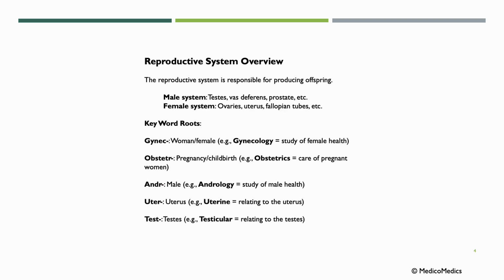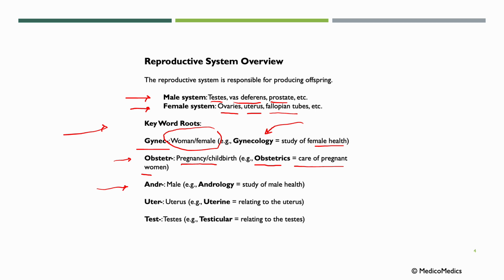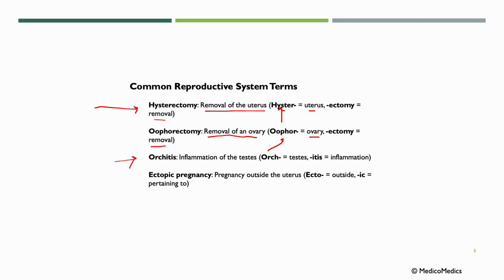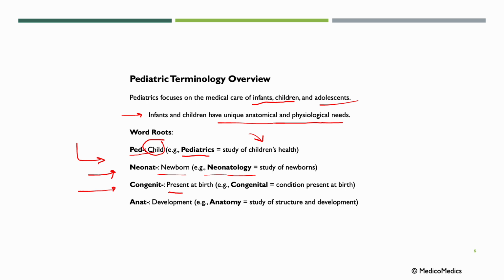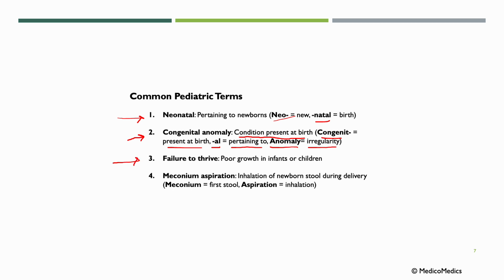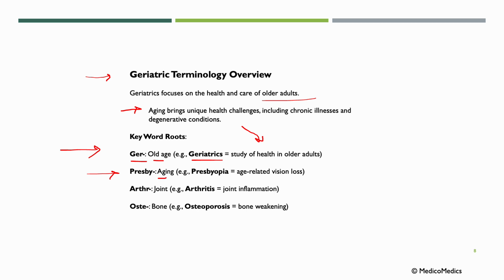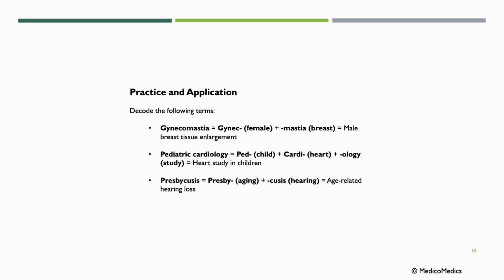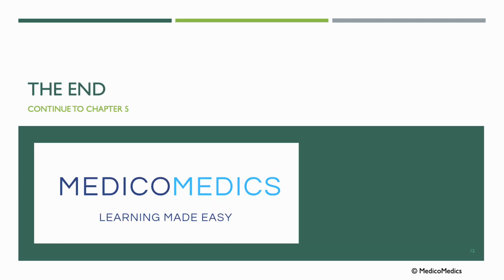Medical Terminology Chapter 4 | Anatomy Terms: Reproductive, Pediatric & Geriatric Systems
Welcome to Chapter 4 of the Medical Terminology series by MedicoMedics.

In this lesson, we cover medical terminology related to three important life-stage and system-based domains: the reproductive system, pediatric health, and geriatric care. Learn how terminology shifts to reflect anatomy, conditions, and concerns unique to different stages of human development.

🧠 What you’ll learn in this video:
 • Key root words like gynec-, neonat-, presby-, test-, ger-
 • Common terms including hysterectomy, neonatal, osteoporosis, and sarcopenia
 • How to interpret and construct terms related to childbirth, aging, and childhood conditions

📘 This video is ideal for:

 • Medical, nursing, and allied health students
 • Pediatric and geriatric care trainees
 • Healthcare professionals seeking a vocabulary refresher across age groups

👉 For access to additional chapters, practice quizzes, and downloadable resources,